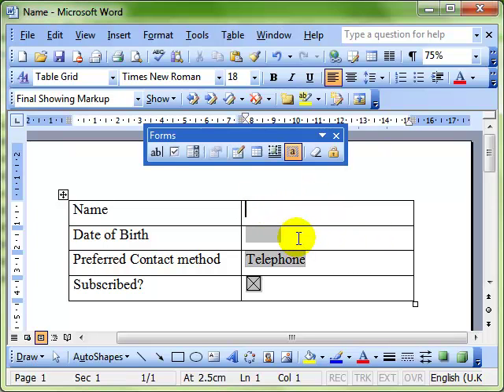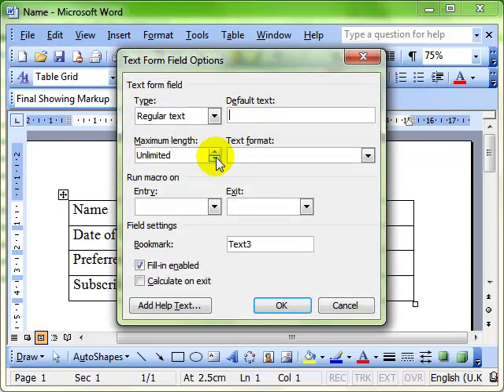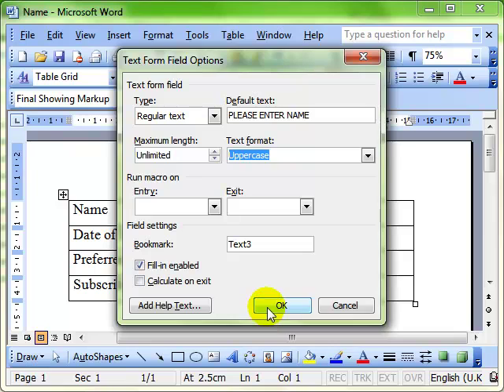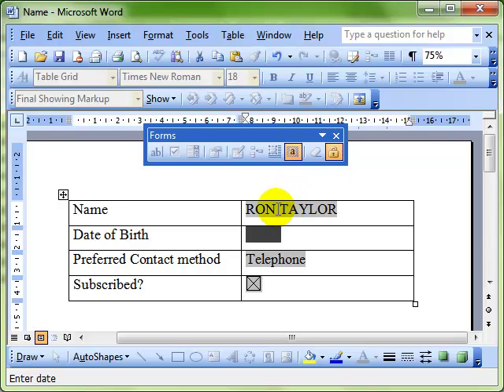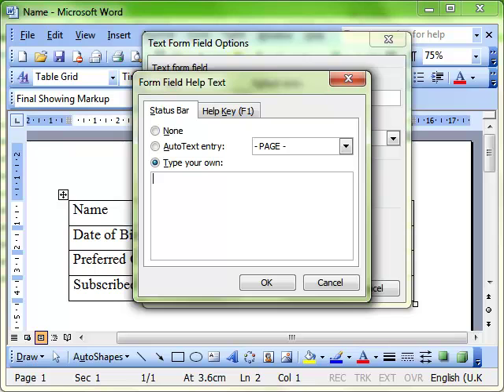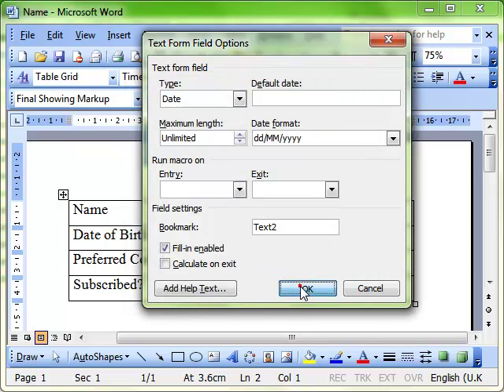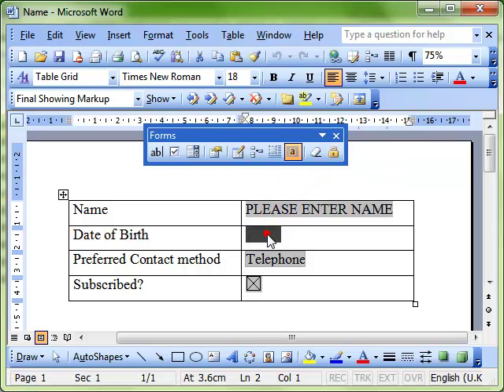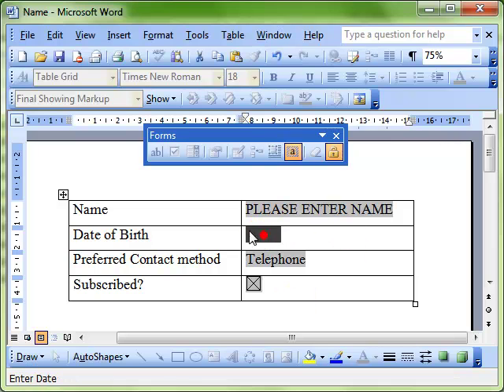AM 3.3.2.2 Forms and status bar help Microsoft Word 2003